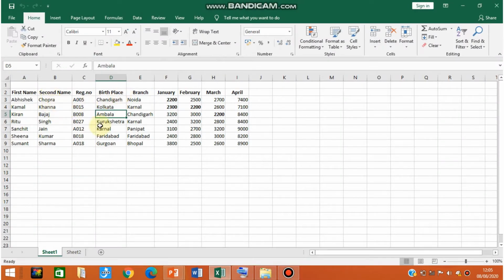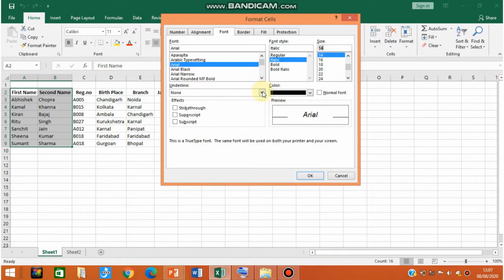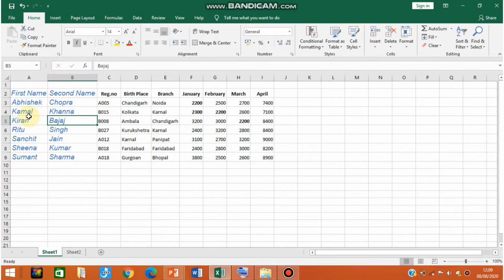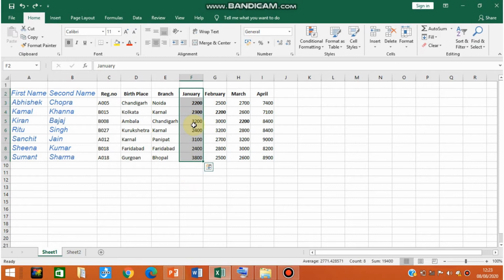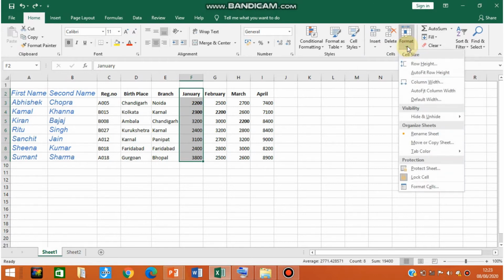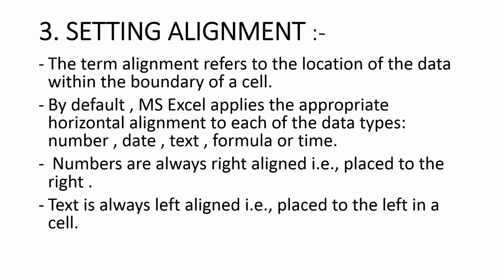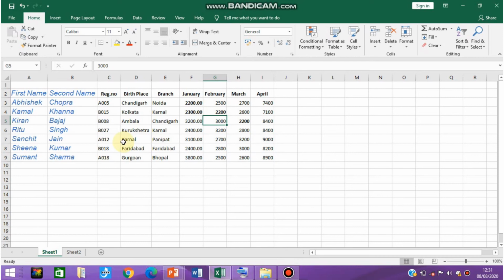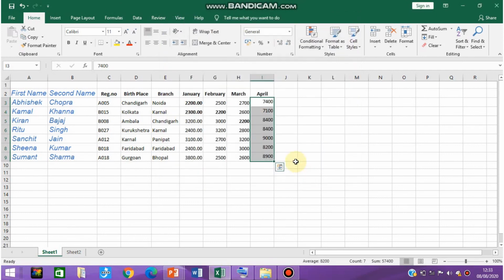CLASS 6 - CHAPTER 5 - FORMATTING DATA IN MS-EXCEL WORKSHEET - PART 1